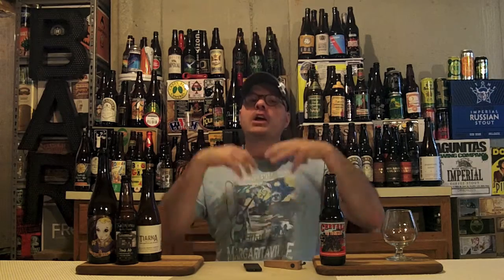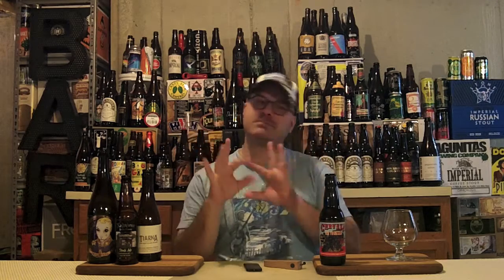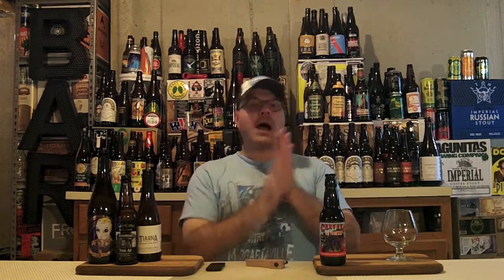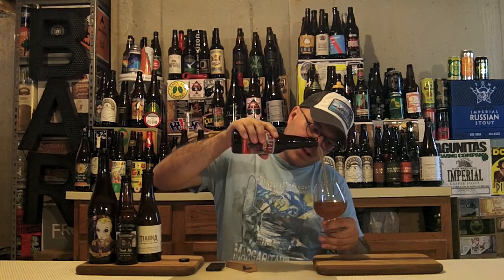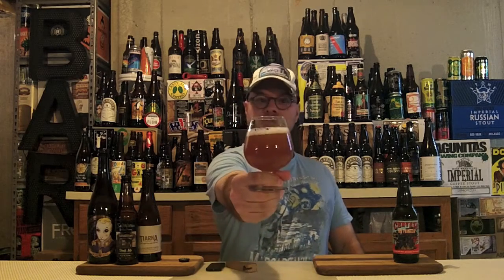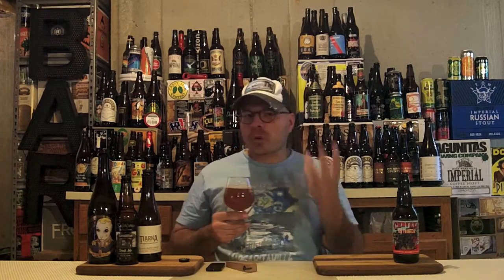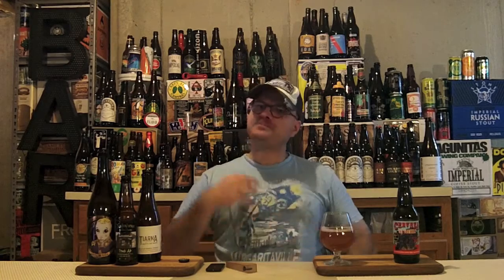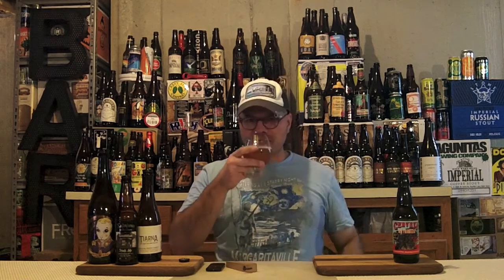Brasserie Trois Dames Cerveza Sin Frontera (5.69% ABV) DJs BrewTube Beer Review #843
Aloha BrewTube:

In this episode of DJs BrewTube I review Brasserie Trois Dames Cerveza Sin Frontera.  Brasserie Trois Dames Cerveza Sin Frontera is a Farmhouse / wild ale that clocks in a 5.69% ABV and is one of their limited edition beers.  Brasserie Trois Dames describes Cerveza Sin Frontera their creation as follows:

"Raphael Mettler became acquainted with these two breweries at „The Festival“ in Portland, Massachusetts. As we work in similar product ranges, we found many things to be enthusiastic about. And so a joint beer brewing project was born, the idea being to brew a beer based on an identical recipe but brewed in three different places. In October 2013, we made the first brew in Austin, Texas, the second one in April in Denver, Colorado and finally the third one at the Brasserie Trois Dames on the 6th of May 2014. Each brewery was provided with vino fino barrels from Jerez de la Frontera which were practically 70 to 80 years old. The vino fino is a wine fermented « sur lie », characteristically oxydized. We wanted to replicate this profile. The beer will age for 6 to 12 months. At the Brasserie Trois Dames we used a seasonal-type yeast for the main fermentation and we added active lactobacillis yeast for barrel fermentation. This yeast comes from the Fromagerie Tyrode in L’Auberson. We also added a Lambic beer base from Oud Beersel. The Swiss version of the beer is due to come out in the spring of 2014."

This all sounds pleasant enough.  Anyway, enough prose, enjoy the video  and see if Brasserie Trois Dames Cerveza Sin Frontera makes the cut.   My written review and report card follow:

Brasserie Trois Dames Cerveza Sin Frontera REVIEW:

A:Brasserie Trois Dames Cerveza Sin Frontera pours a slightly hazy orange color with a finger of pearl colored head, tons of active bubbles, great lacing, alcohol legs and head retention.

S: Pineapple, grapefruit, lemon, herbal hops, yeasty spice notes, grainy bread notes, oak and Brett. funk round out the nose.  No alcohol aroma is present on the nose.

T: Pineapple, honey malt, breadyness, oak, vinous notes and herbal hop notes.  Follows the nose fairly well and the lovely spice from the yeast brings the flavor package all together in combination with the funk form the Brett.  No alcohol is present in the taste.

M: Medium bodied, fairly firm carbonation, good balance, quite easy to drink.

O: Brasserie Trois Dames Cerveza Sin Frontera is a super tasty beer that drinks quite easy for a sour / tart ale.  All-in-all, a beer that has a really cool flavor profile and is worth trying if you can find it.

Serving type: 11.2 oz Bottle

Brasserie Trois Dames Cerveza Sin Frontera  REPORT CARD:

DJs BrewTube  =  (  A-  )

BeerAdvocate = ( NA at tome of recording )

RateBeer = ( 30 --  Really? RateBeer Is Stupid )

NOTE / Music Credits: Chess Pieces by Silent Partner, YouTube Stock Sound / Music Samples included in YouTube Creator Studio.

CHEERS!

DJ